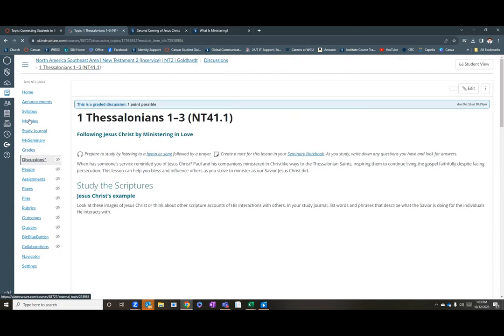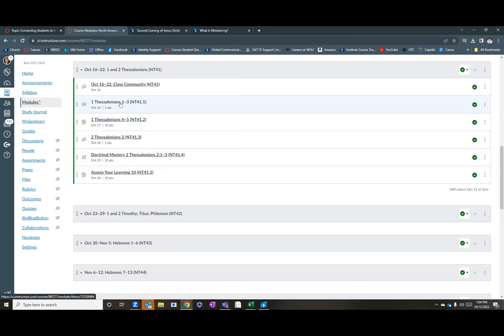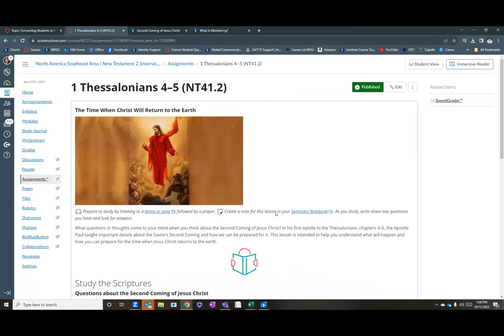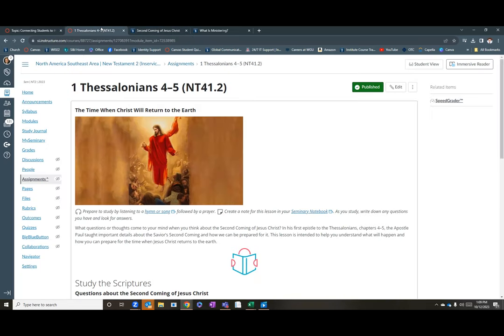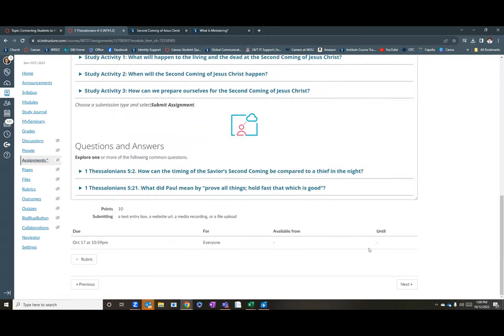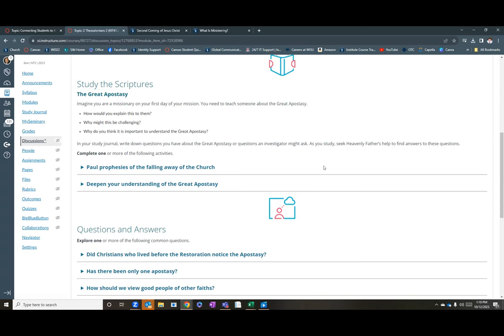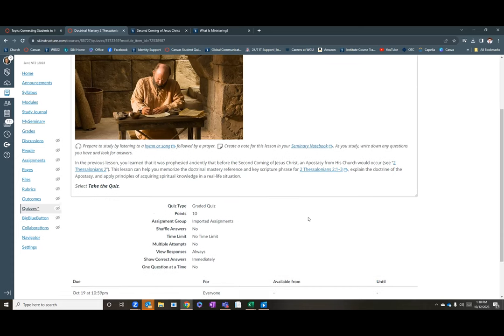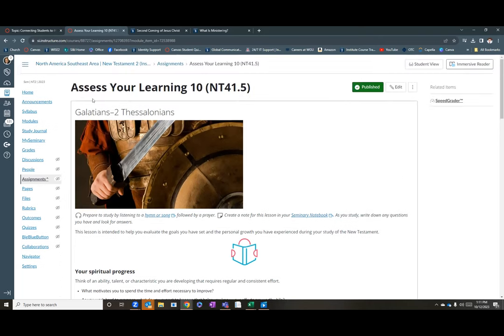Don't Miss This in Online Seminary: Oct 16–22: 1 and 2 Thessalonians